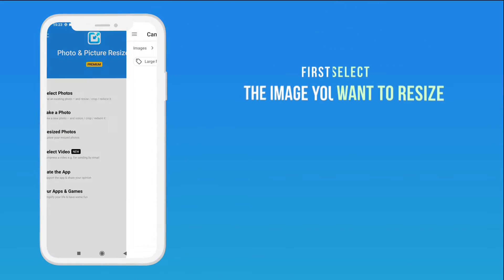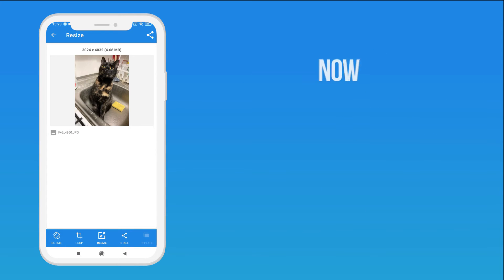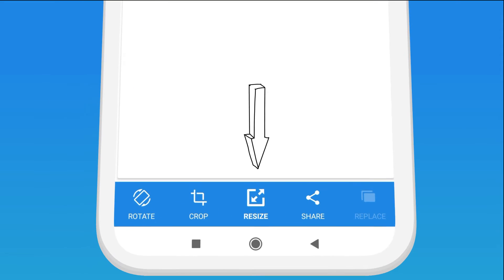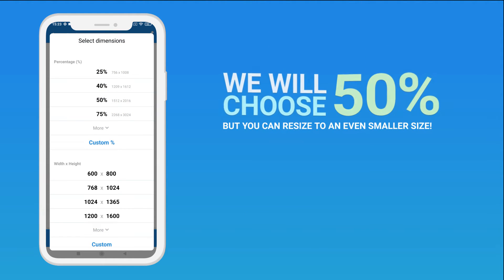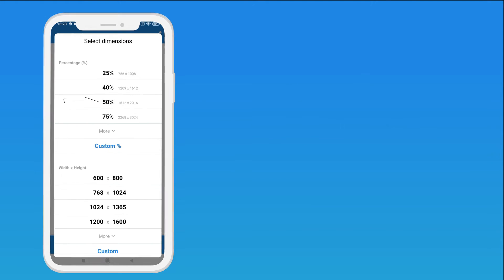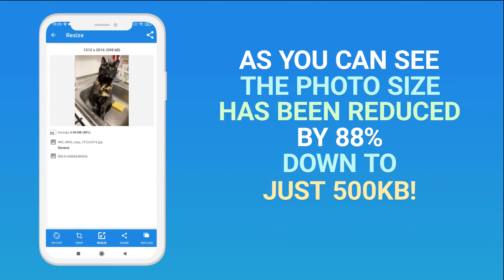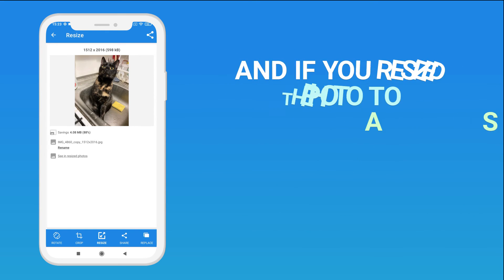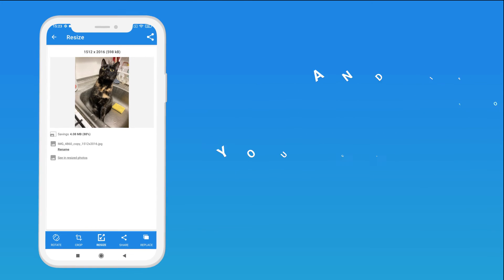How to reduce the size of your photos by HALF. On Android Smartphone.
Do you struggle with big photo-files on your smartphone? Is your smartphone having problems with space? Photo & Picture resizer can help you cut the size of your photos by half!

Our free app, Photo & Picture Resizer lets you resize any image to a much smaller file size, so that you will be able to send it quickly & easily!

The app allows you to easily reduce photo size in your mobile without losing quality, change the resolution, and change MBs to KBs to save storage data on your android phone. You can use it to save space on photos in your gallery, use it to make passport size photos before sending them in the online form, or resize photos before posting them on Instagram, Facebook, Twitter, Pinterest, Reddit, Tumblr, Google+, VKontakte, KakaoTalk, etc.

00:00 Intro
00:27 Resize photos size by half!
00:57 Summary